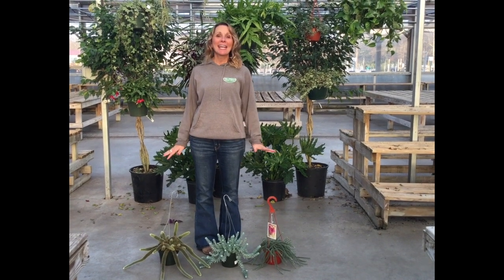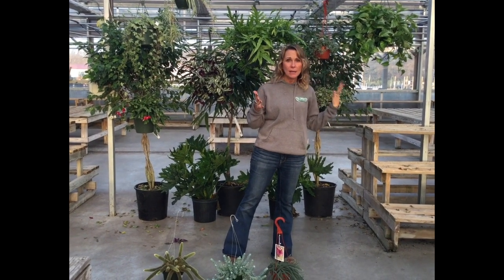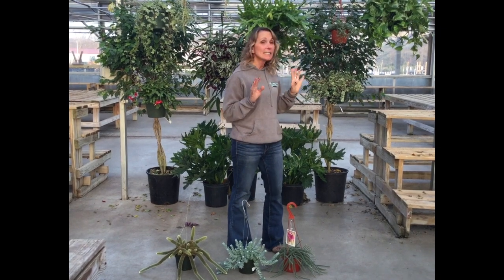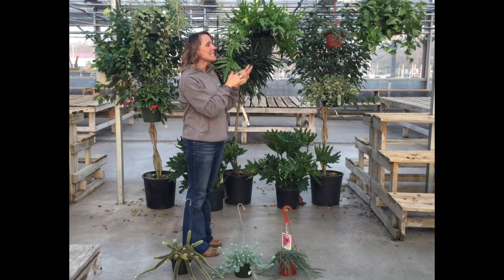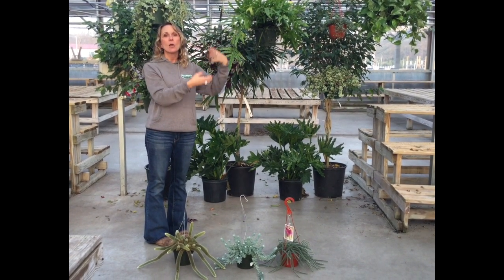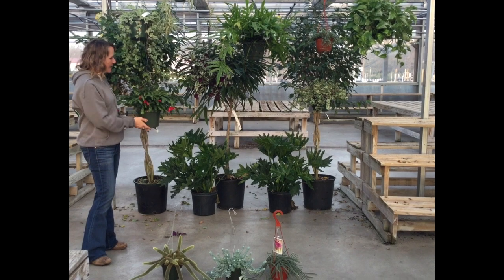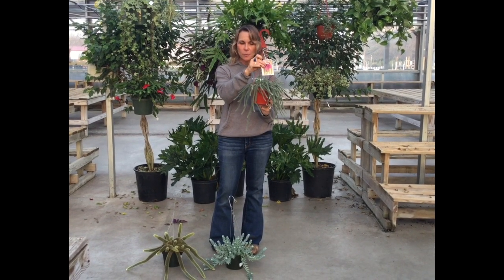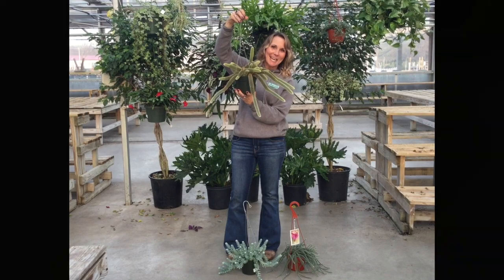Hanging Houseplants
For a space with drama, add some hanging houseplants to your home!